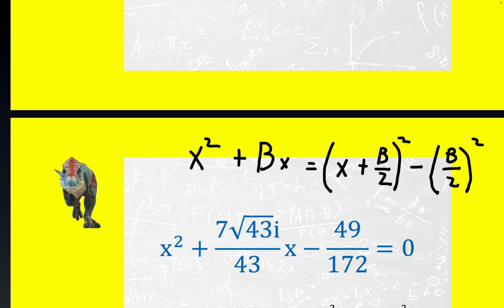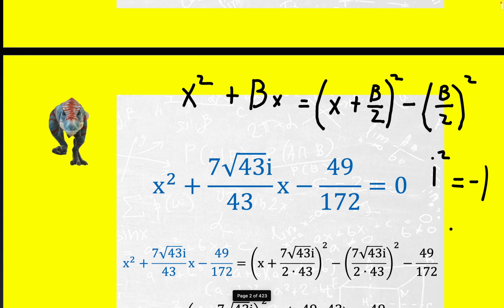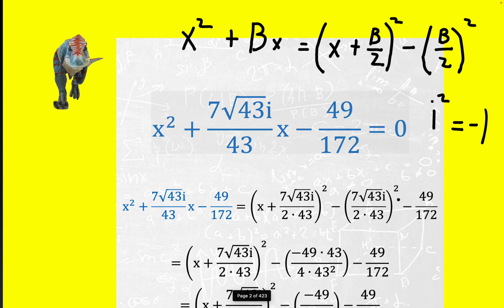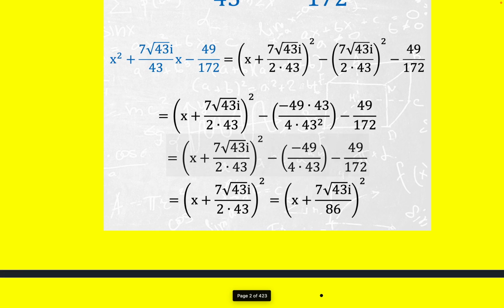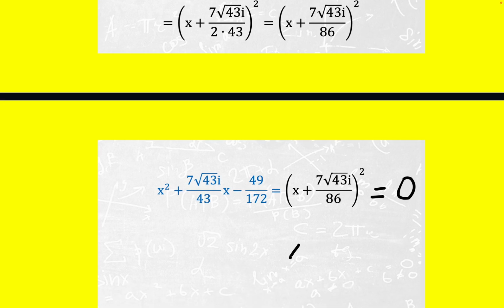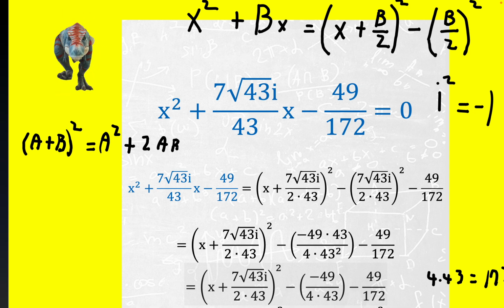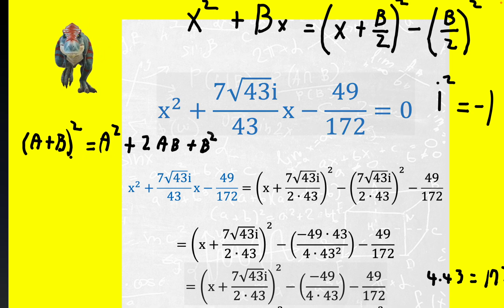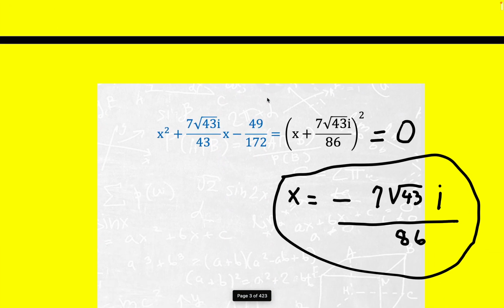Solve x^2 + ((7√43 i)/43) x - 49/172 = 0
Recognizing a squared complex number binomial. Virtual Nerd covered this complete the square topic, but with only "nice" coefficients. Many instructional math channels use only nice numbers. The video used the purely imaginary constant of  (7√43 i)/43 as linear coefficient for this quadratic equation. Arithmetically, all one has to know is i^2 = -1 along with the complete the square technique which is based on the binomial squared identity (a+b)^2 = a^2 + 2ab + b^2
Nested parentheses are necessary, but make math expressions difficult to read in the absence of typesetting! Read the Sunday Morning Greek Blog for some fascinating commentary regarding readability of math expressions and computer code.

Completing The Square With Complex Coefficient Quadratic Equation